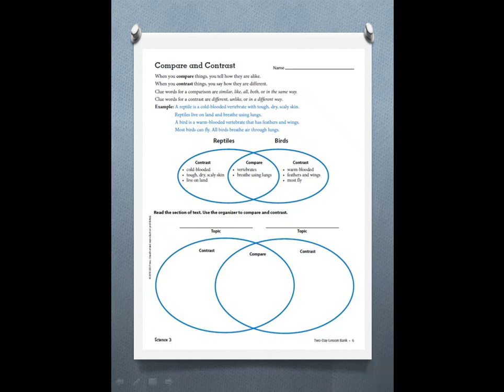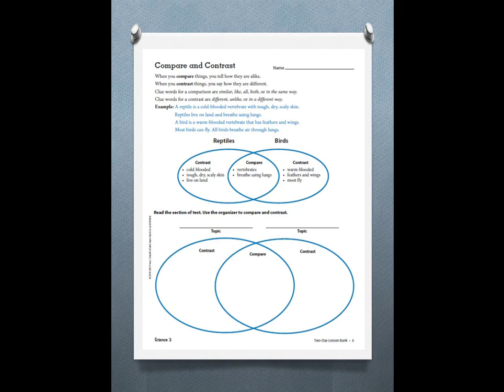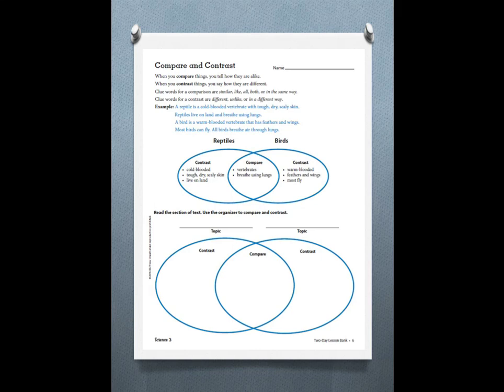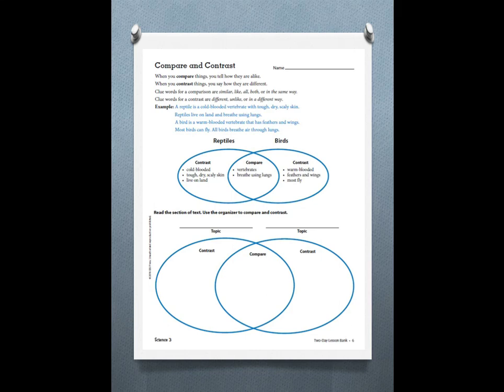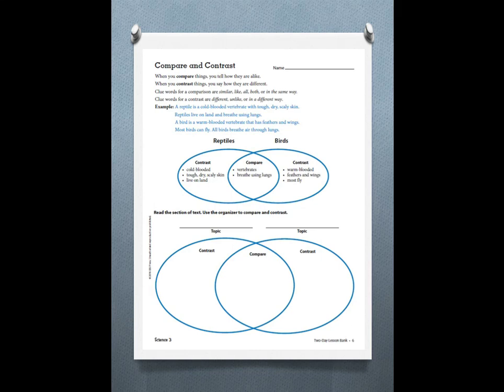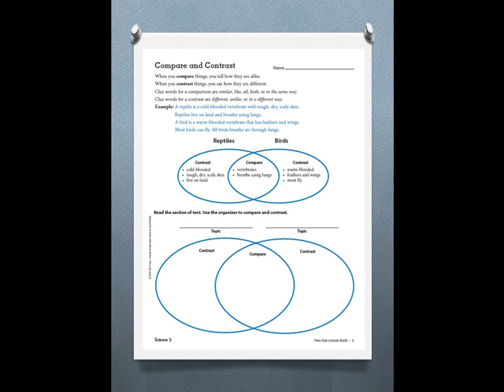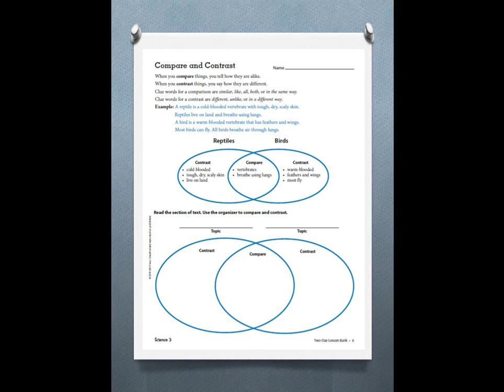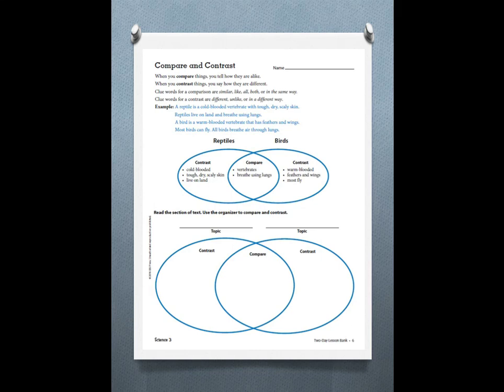Rocks Journal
This video explains how you should complete your science journal on rocks.